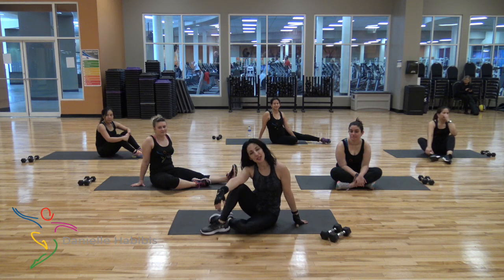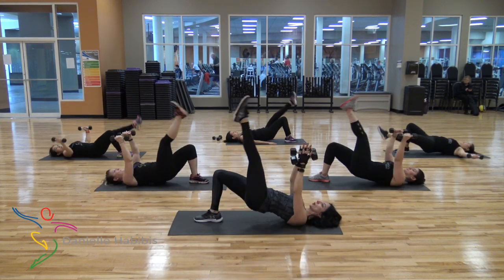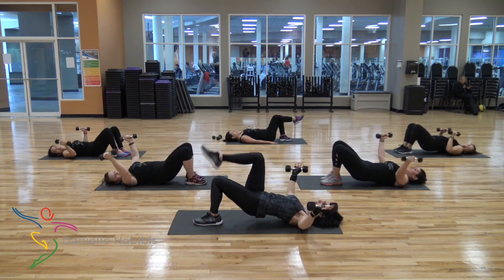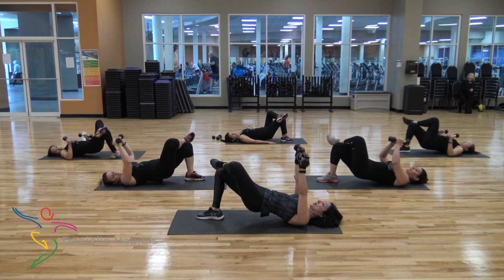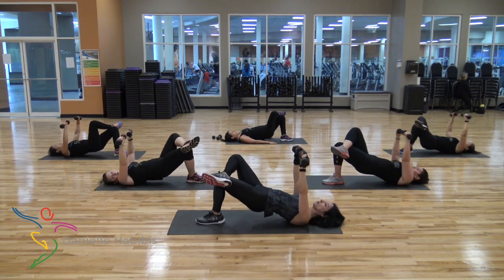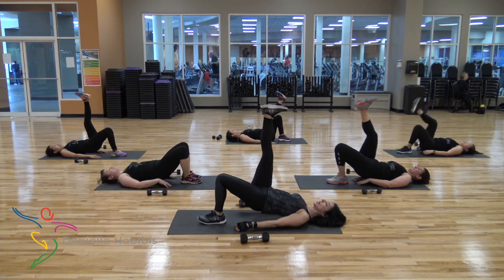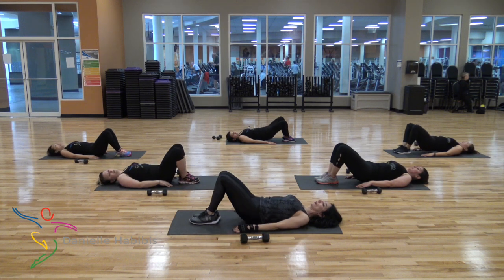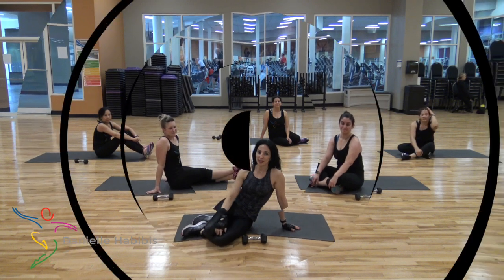Quick Glutes Workout - Exercises to Lift and Tone Your Butt II Danielle's Habibis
This video is about Glutes
Welcome to Danielle's Habibis - ( yes, that's my real name but not my real last name..lol ) don't forget Check our - for more ideas, events and new blogs and stories.  Get to know us more and read about US and what WE DO!!

Danielle and her team (Habibis) show you how to move your body, have fun and simply enjoy your workout with an easy to follow routines.

Stay fit by following US every week, TUESDAY is the day I upload a new Dance Cardio workout  or Kickboxing video.
We keep our moves and choreography simple and easy to follow, so everyone can enjoy the workout with us and get this awesome result we are getting. :-)
Wednesdays, is the day I upload a new Body Works or Tabata
Last FRIDAY of the month is the day I upload a new YOGA Video.
Join US  with our  yoga sessions, for instant gratification and lasting transformation that benefit your physical and mental capacity.. YOGA IS FOR EVERYONE! Namaste.